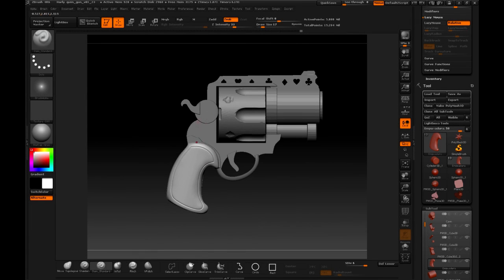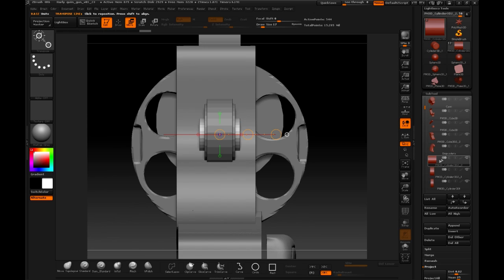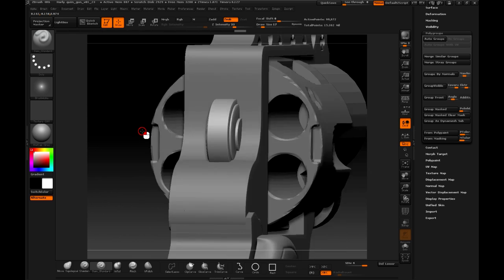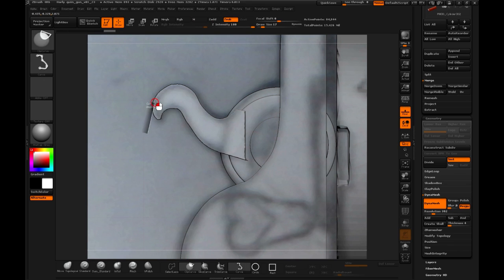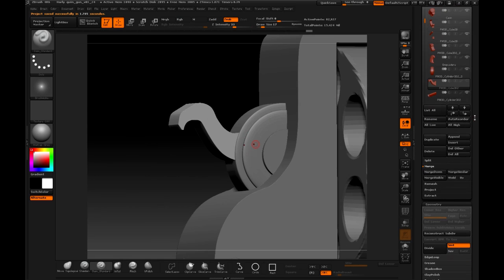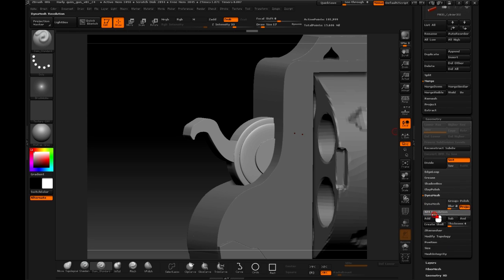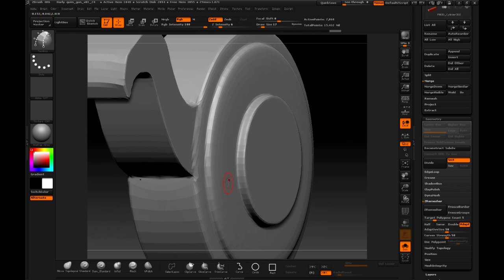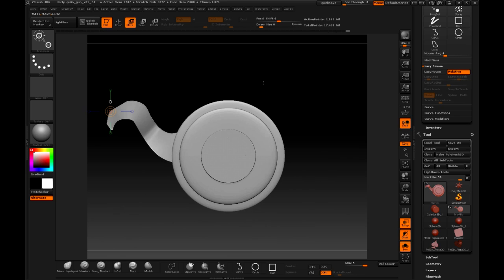HarleyQ Vol 3 31 Refining the hammer